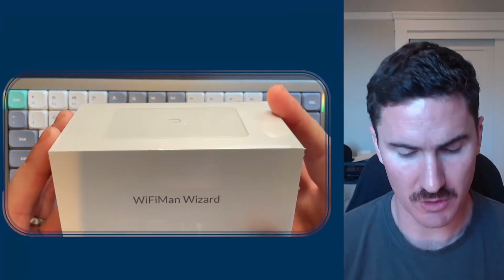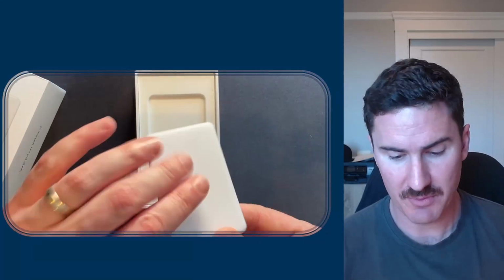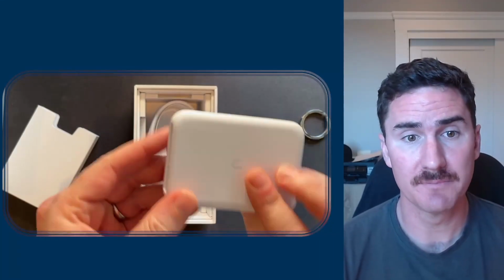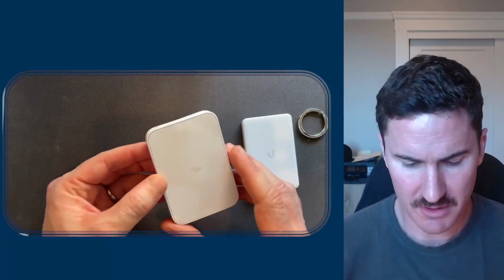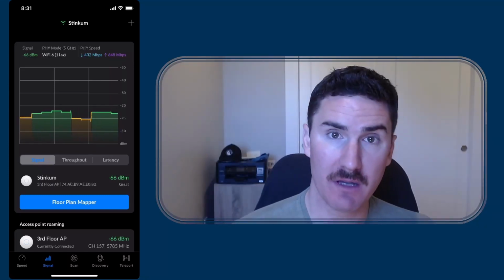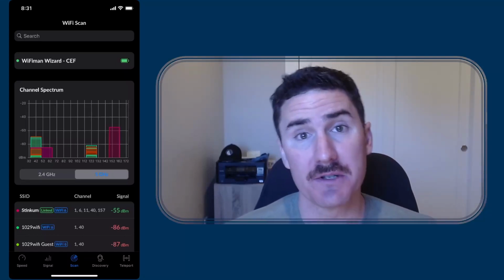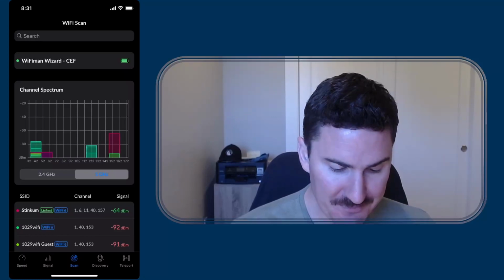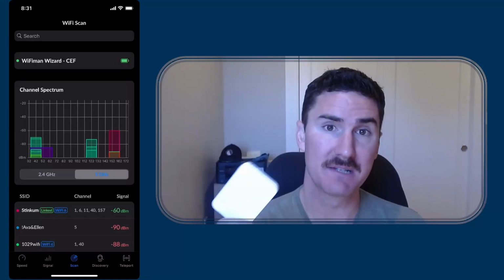Unifi Wifiman Wizard Overview & Review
The wireless spectrum is busier by the day.  How do we keep track of our surrounding broadcasts? Today we check out the Unifi Wifiman Wizard device! In this video, we'll give you a detailed overview and review of this powerful tool, including its easy-to-use interface and features. With the Wifiman Wizard, you'll be able to optimize wireless network for -fast internet speeds and maximum reliability. Can this deviec help you say goodbye to buffering, lagging, and dropped connections? Join us as we explore the magical world of wifi networking with the Unifi Wifiman Wizard device!